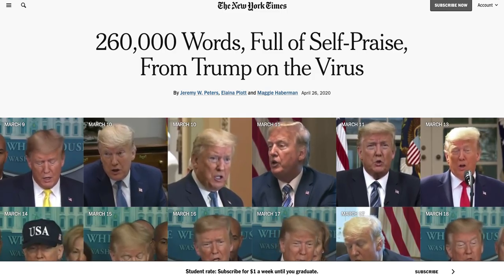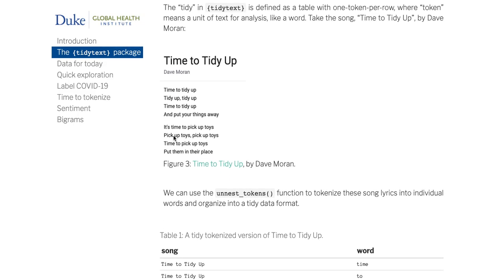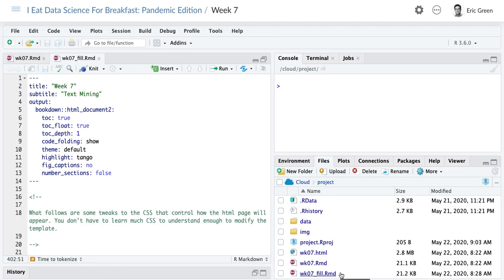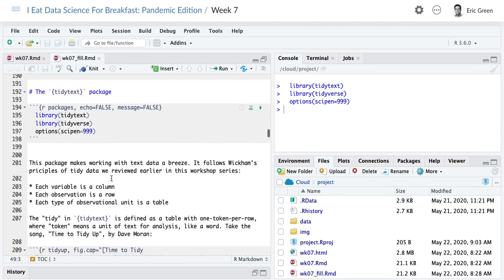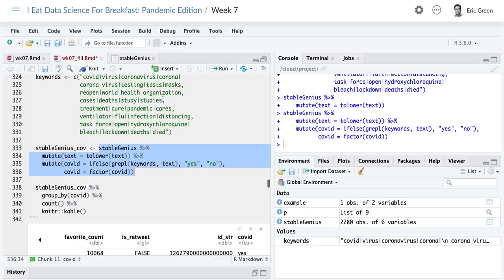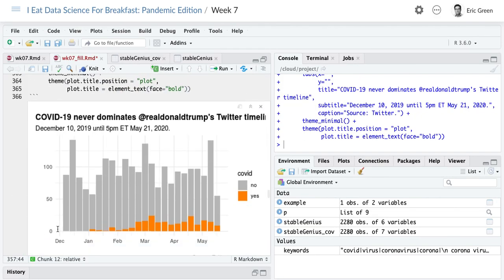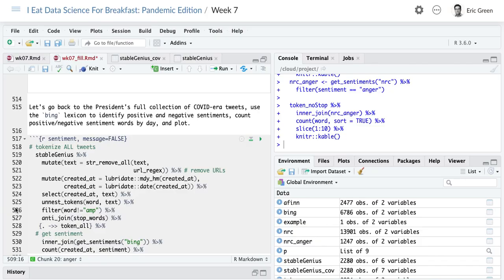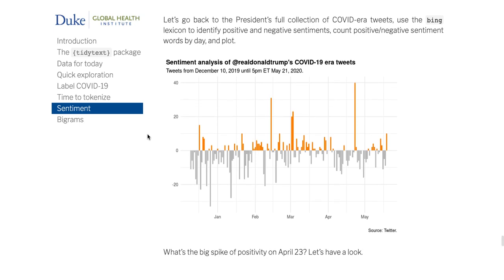I Eat Data Science for Breakfast (Pandemic Edition): Week 7